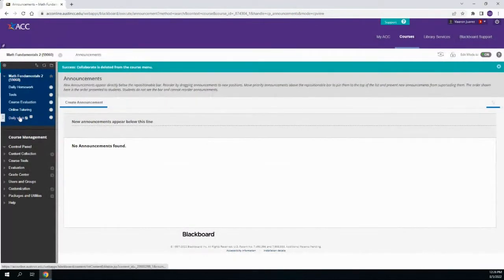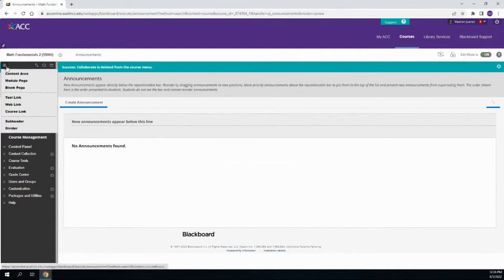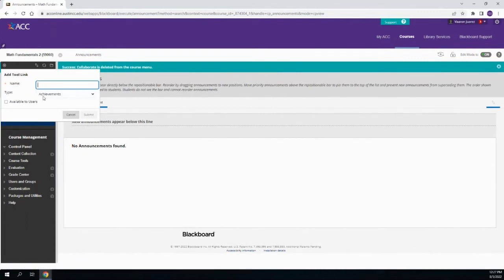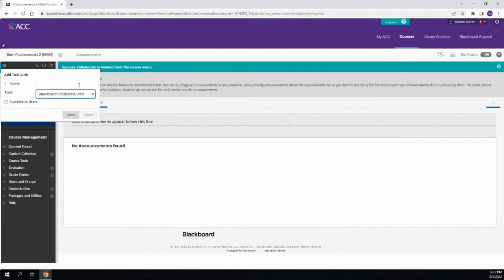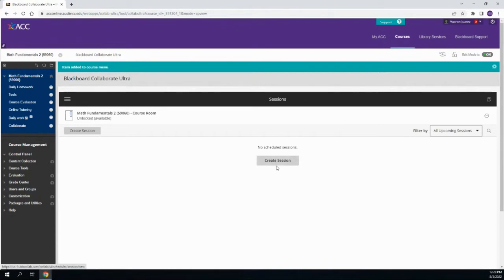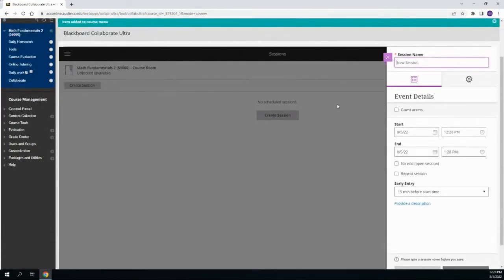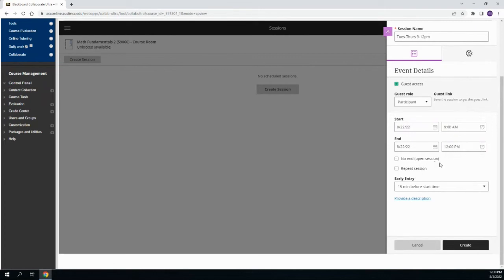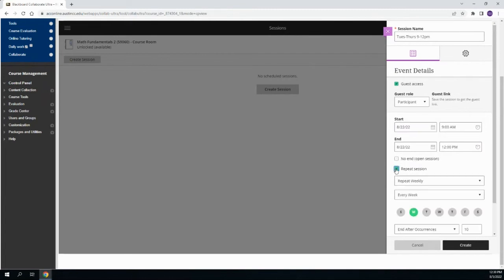How to create class sessions